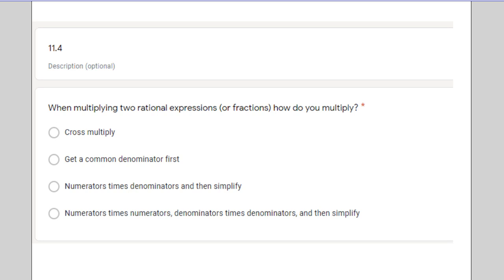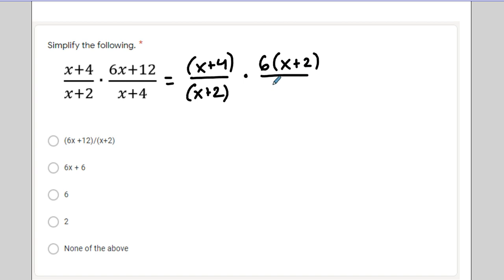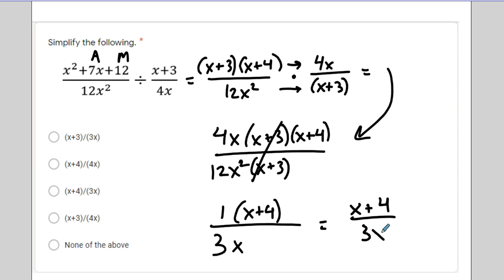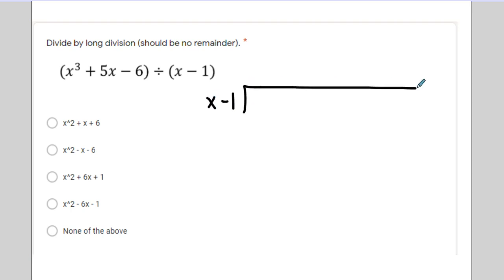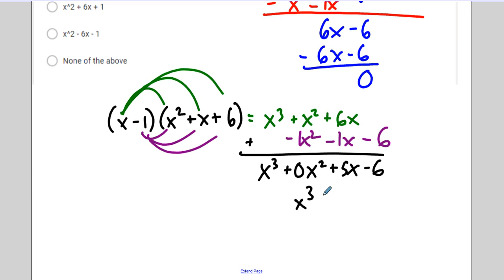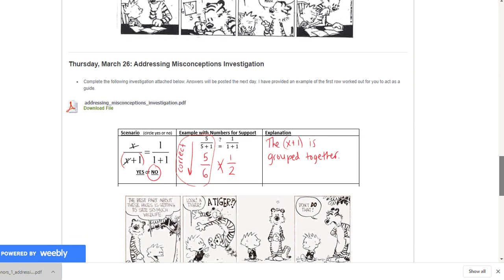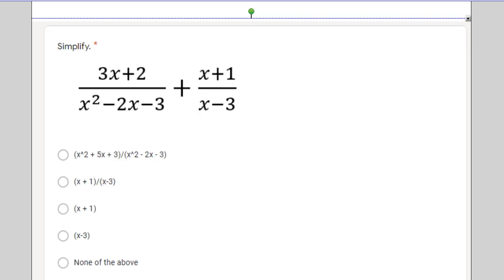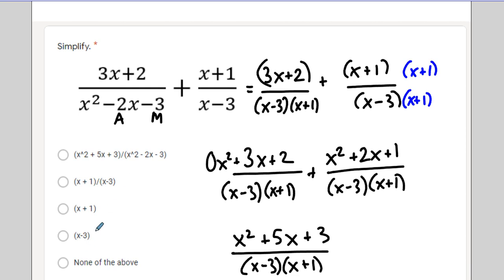Honors 11.4 to 11.7 Quiz